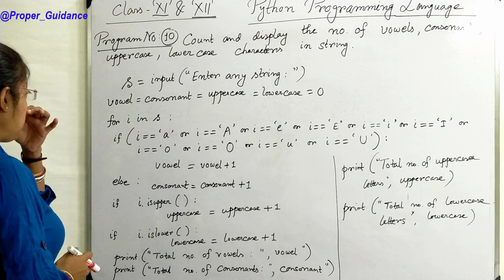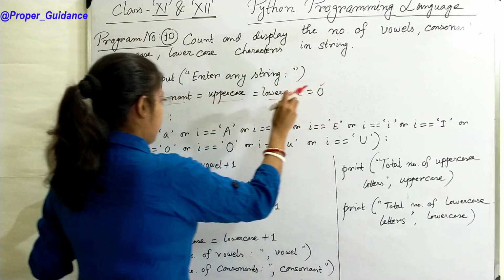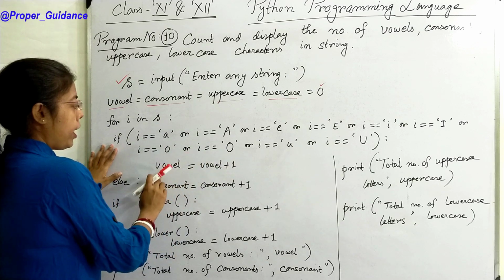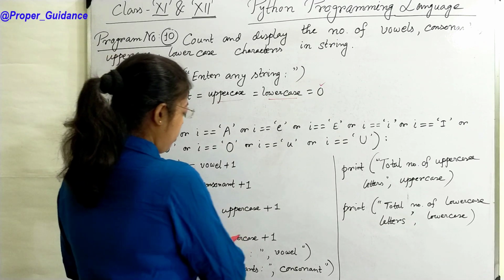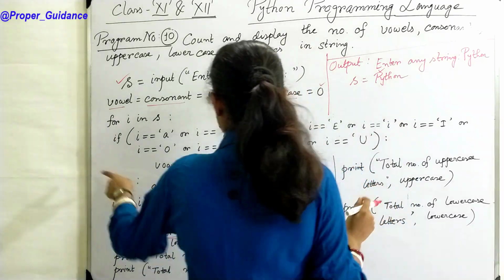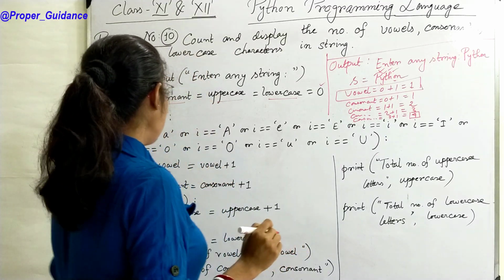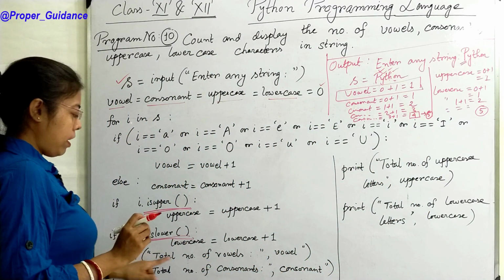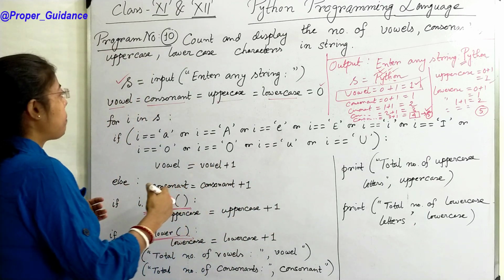COUNT AND DISPLAY NO OF VOWELS,CONSONANTS,UPPERCASE & LOWER CASE LETTERS |PYTHON|CLASS-XI|CBSE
Class-XI Computer Science| PYTHON Programming COUNT AND DISPLAY NO OF VOWELS,CONSONANTS,UPPERCASE & LOWER CASE LETTERS IN PYTHON

 is discussed in  a very simple and easy way.
complete discussion about  Python programming language.